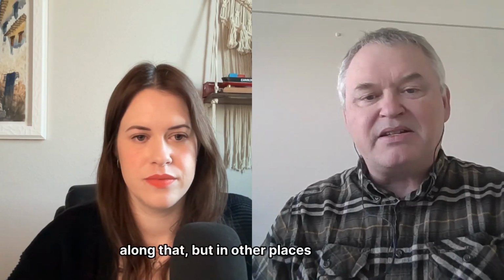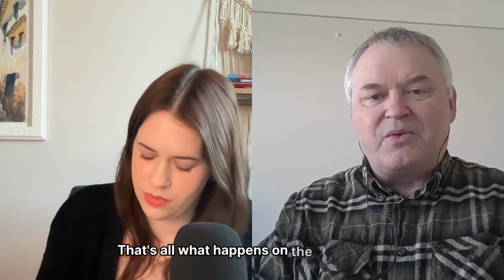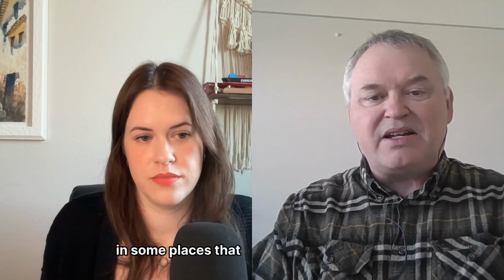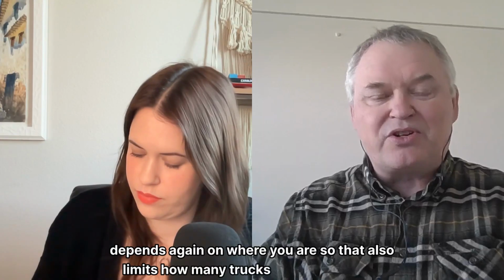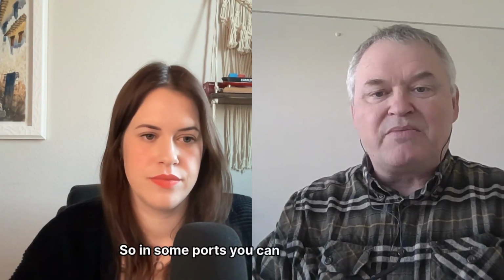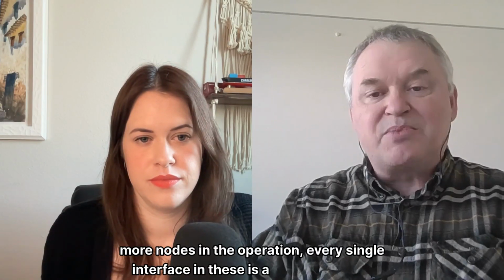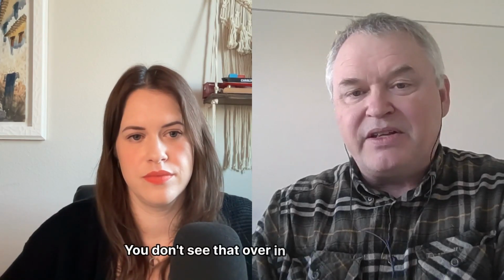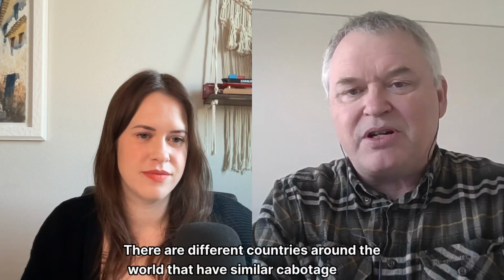Port Congestion: Where the Real Bottlenecks Lie - 3/17/25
Port congestion—it’s a phrase thrown around in logistics, but what does it actually mean? In this episode of Supply Chain Secrets, hosts Caroline Weaver and Lars Jensen break down the layers of port congestion, from bottlenecks at the quay to inefficiencies in inland infrastructure. They discuss how factors like crane productivity, labor dynamics, chassis availability, and even customs staffing shortages all play a role.

Plus, they unpack the latest industry shakeups, including the Hutchison terminal sale in China and the ongoing Red Sea crisis. Tune in to understand where the real choke points are and what businesses can do to mitigate disruption.